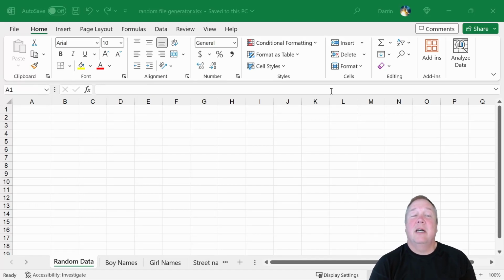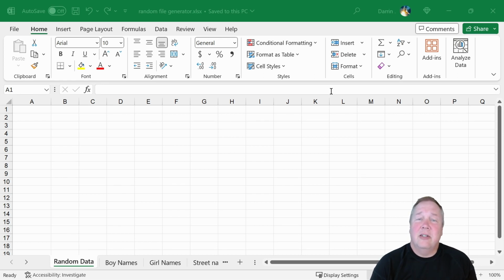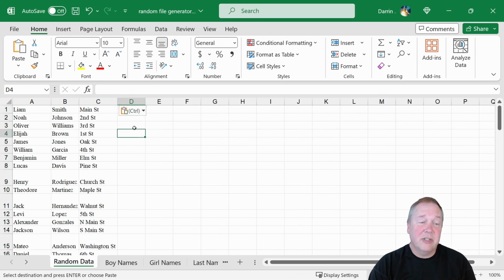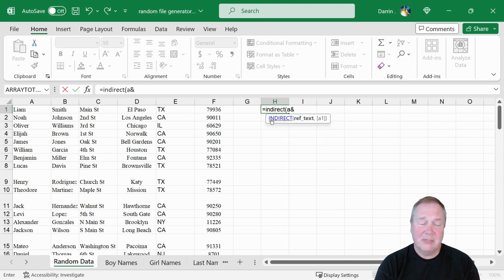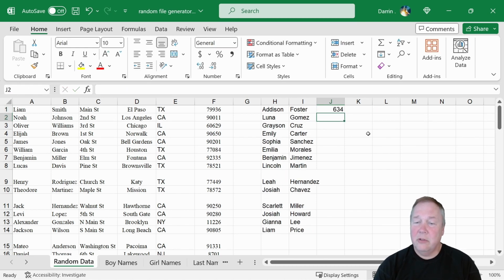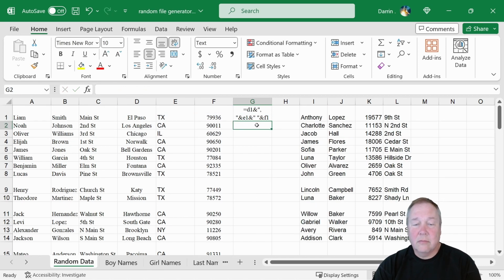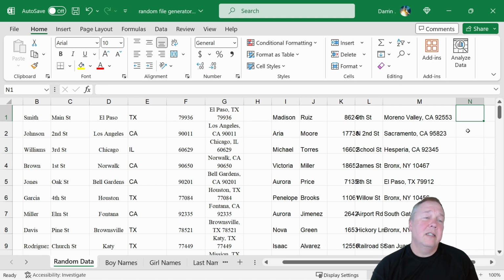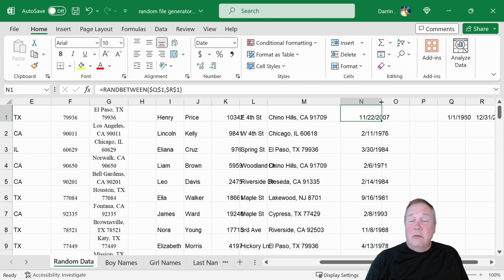Generating Random Test/Training Data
Whether you simply don't have any real data yet, or you can't legally or ethically use the real data you do have, in the case of medical, financial, or classified, information, for example, you need to be able to create good, reliable testing and training data.  Using Excel, this is easy to do.